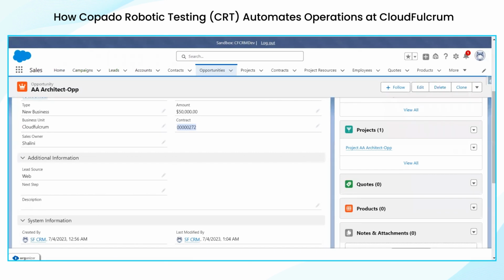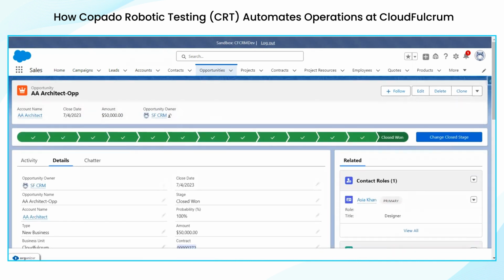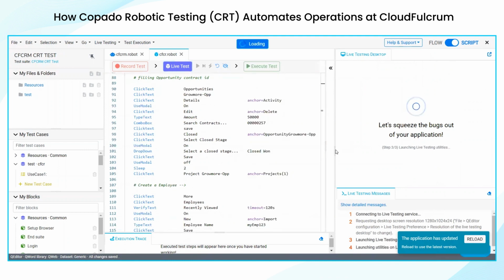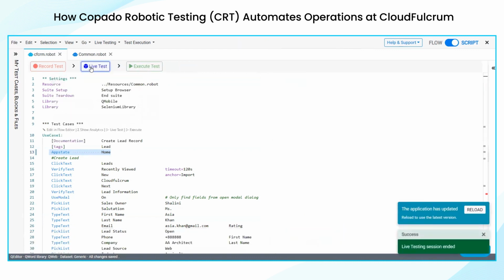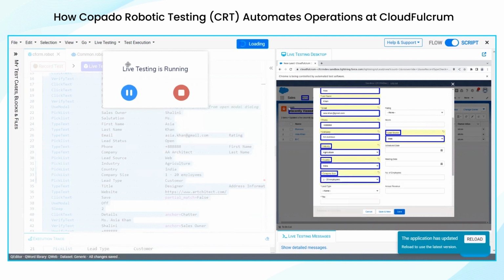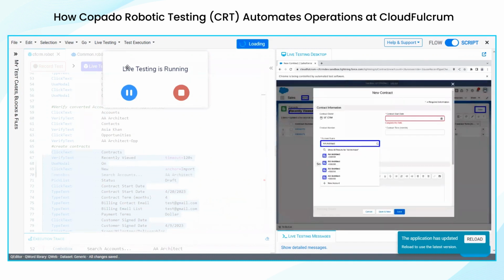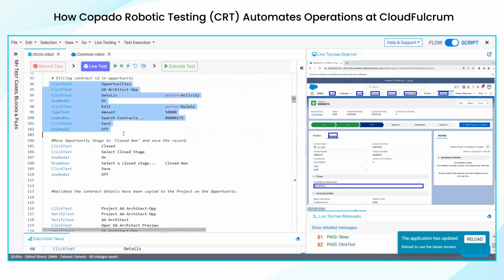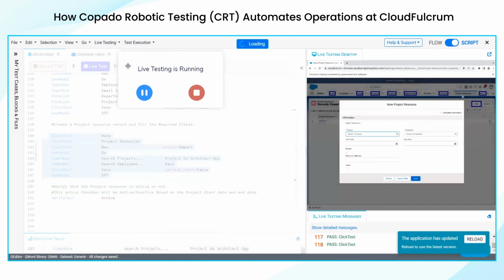Automating Salesforce CRM with Copado Robotic Testing (CRT) | CloudFulcrum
In this tutorial, CloudFulcrum demonstrates how they ensure stability in their Salesforce application using Copado Robotic Testing (CRT) for CRM automation. Learn lead conversion, contract creation, opportunity management, and project resource allocation with CRT.